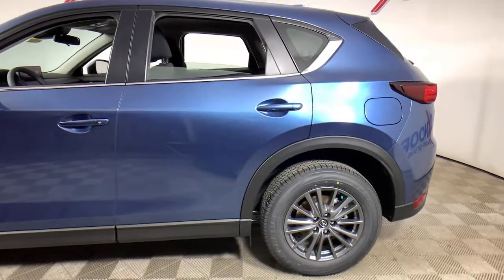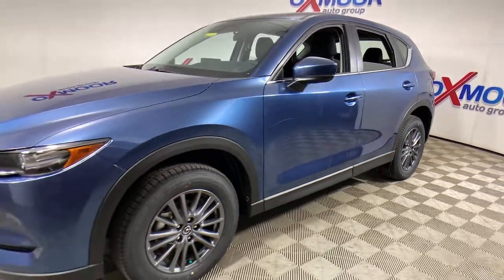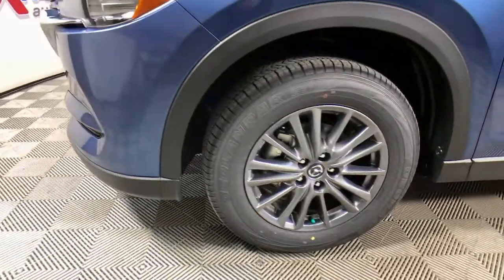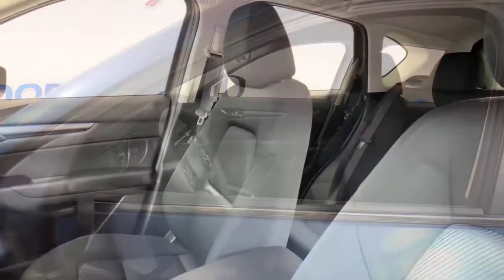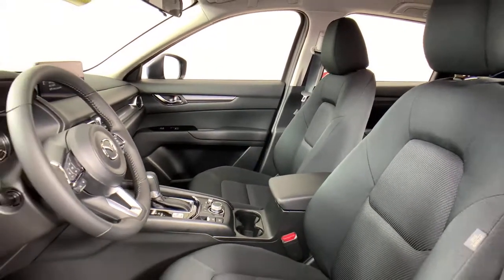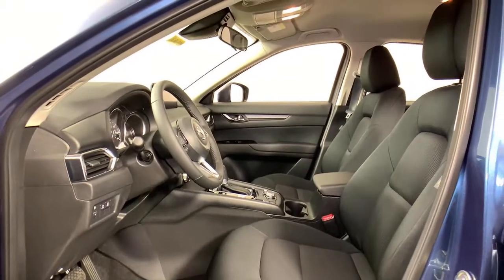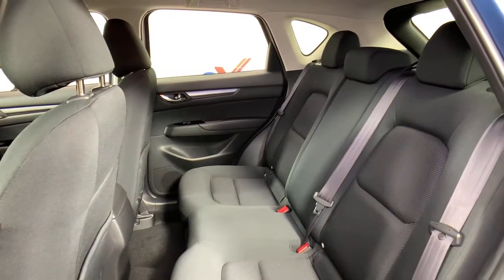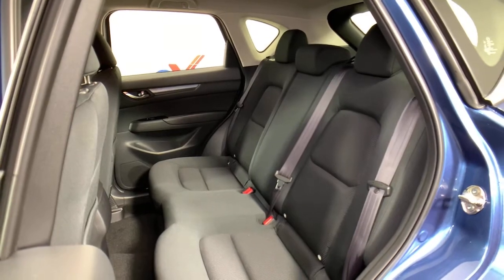2021 Mazda CX-5 at Oxmoor Mazda | Louisville & Lexington, KY M15288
Eternal Blue Mica New 2021 Mazda CX-5 available at Oxmoor Mazda in Louisville, Kentucky. Servicing the Lexington, Elizabethtown, KY New Albany, IN Jeffersonville, IN area.

Oxmoor Mazda
7913 Shelbyville Rd

2021 Mazda CX-5 Eternal Blue Mica **ALLOY WHEELS**, **APPLE CARPLAY**, **BLIND-SPOT MONITOR**, **KEYLESS ENTRY**, **LANE DEPARTURE WARNING SYSTEM**, **LANE KEEPING ASSIST**, **PUSH BUTTON START**, **RADAR CRUISE CONTROL**, **REAR BACKUP CAMERA**, All-Weather Floor Mats, AppLink/Apple CarPlay and Android Auto, Cargo Mat, Rain sensing wipers, TOUCH SCREEN DISPLAY. 25/31 City/Highway MPG